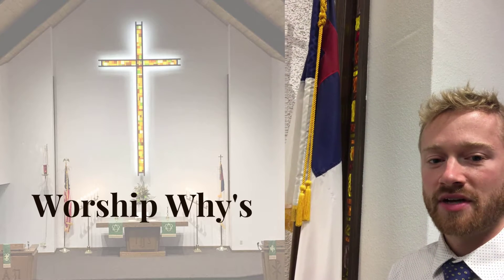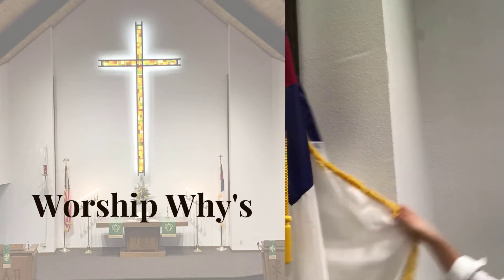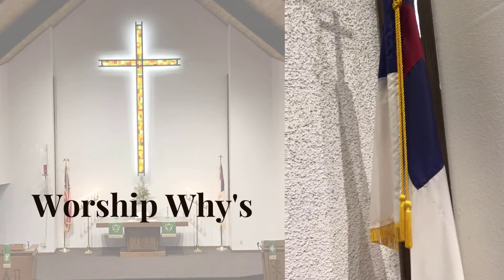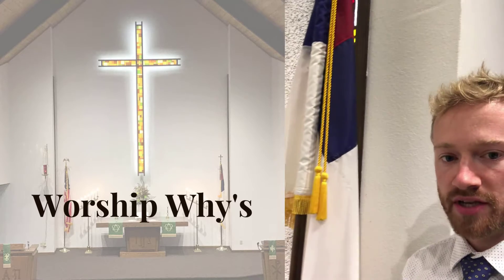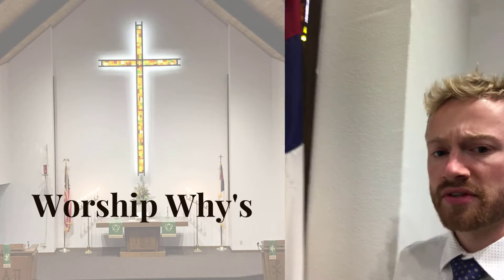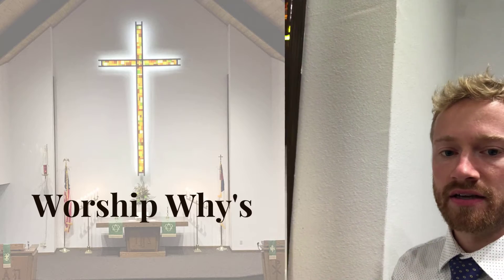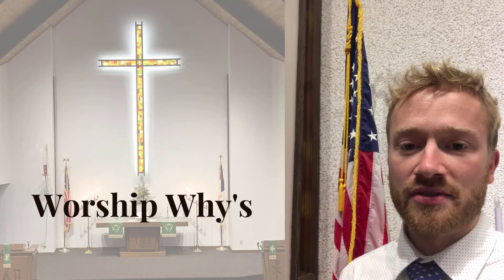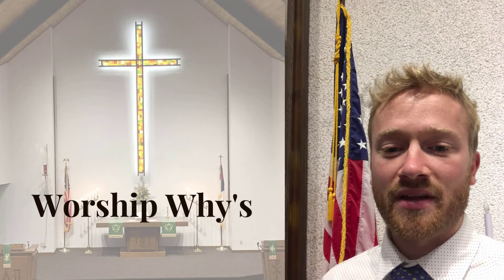Worship Why's - Why the Flags?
Why do we have 2 flags in the front of church?